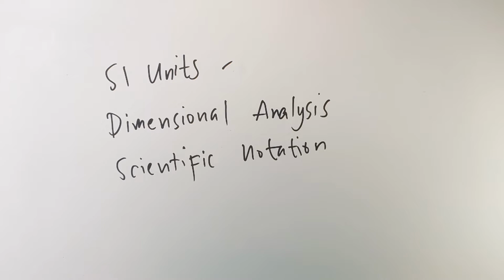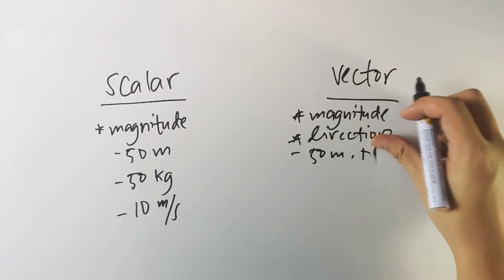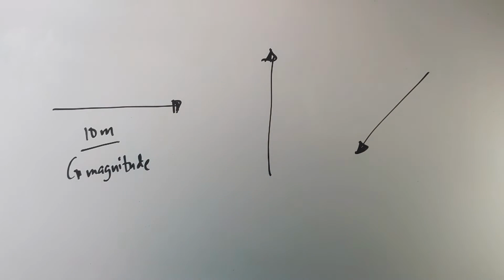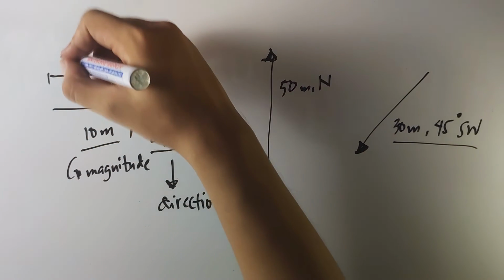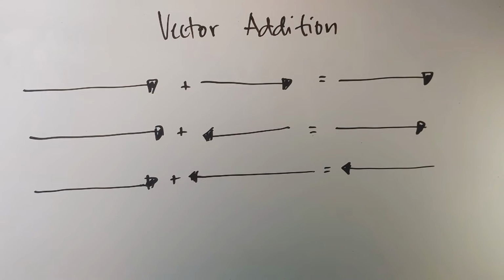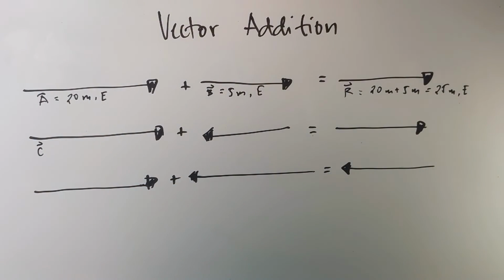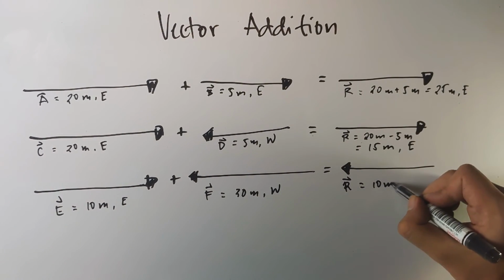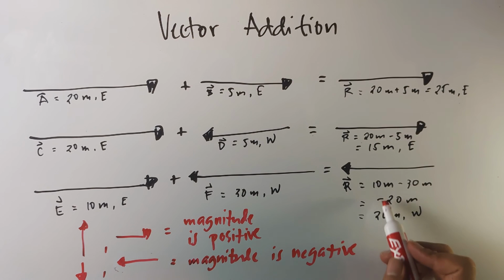Module 1 - Vectors